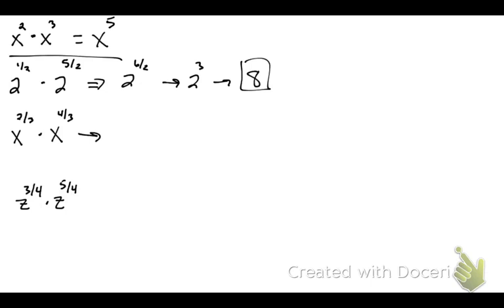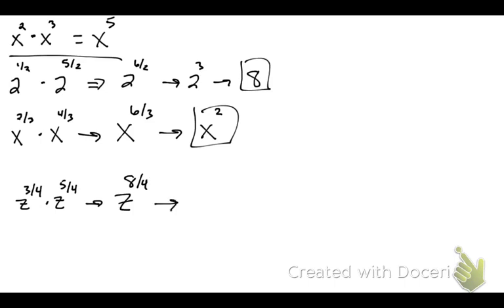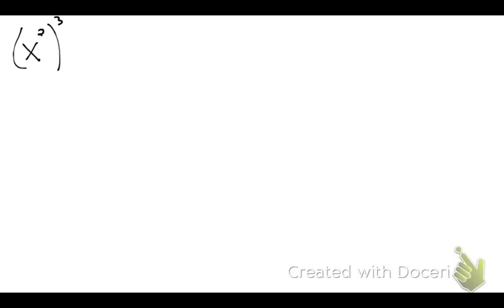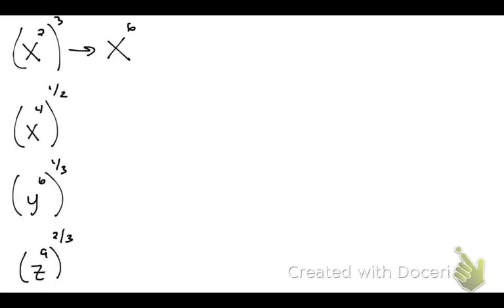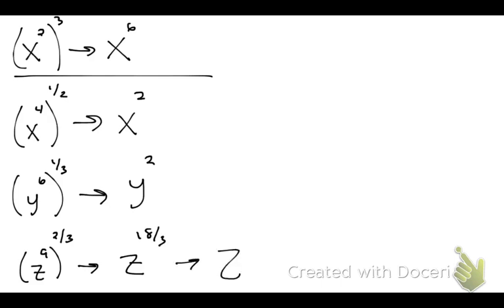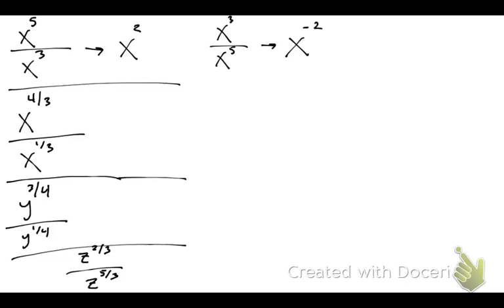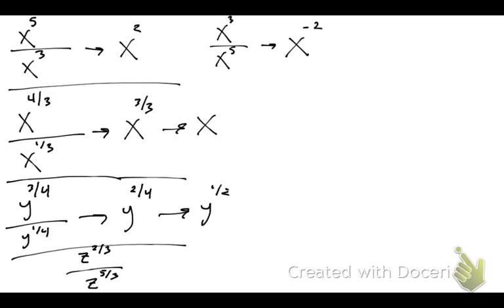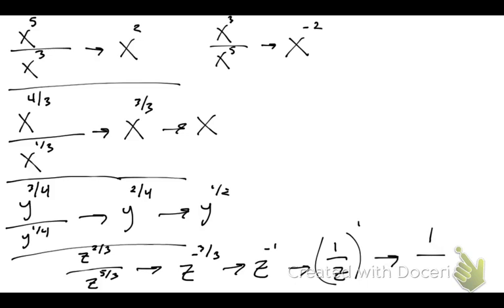9.8 Rational Exponents pt 2 (1 of 2)